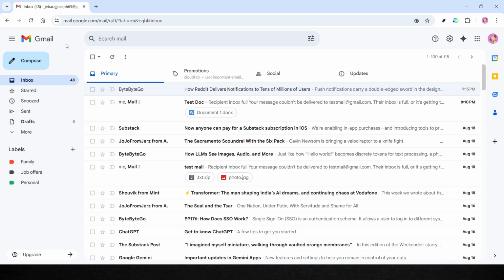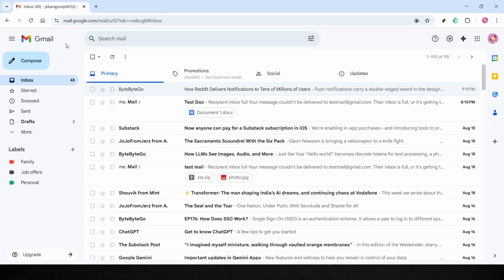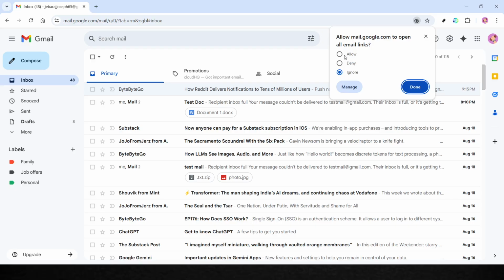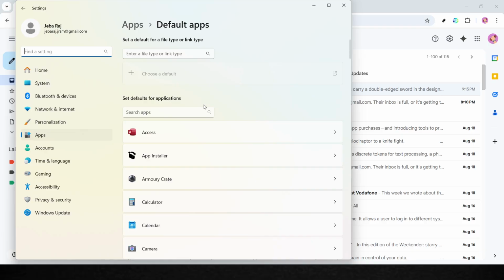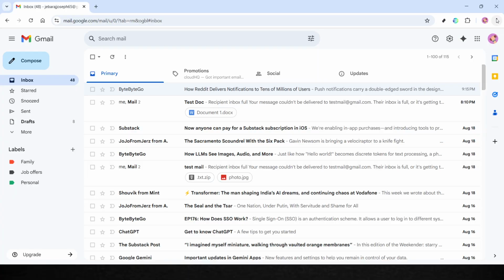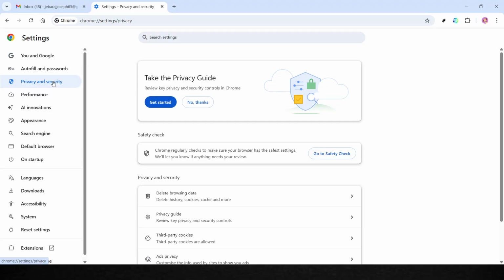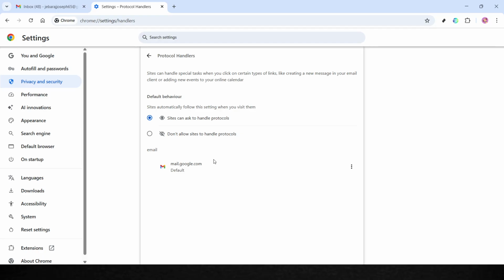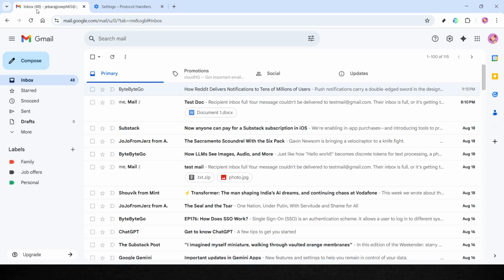How To Open Email Links With Gmail on Chrome by Default 2025 (Step By Step)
Learn How To Open Email Links With Gmail on Chrome by Default 2025 (Step By Step)

In This Video, We'll Show You 👇
Open Email Links In Gmail Chrome
Gmail Open Links Chrome
Chrome Open Links In Gmail
Set Gmail As Default Email Chrome
Default Email Client Chrome Gmail
Change Default Email Chrome Gmail
Gmail Default Link Handler Chrome
Gmail Link Open Settings Chrome
Chrome Gmail Link Settings
How To Make Gmail Open Links
Gmail Links Not Opening Chrome
Fix Gmail Links Chrome
Gmail Links Not Working Chrome
Chrome Open Links In Gmail Fix